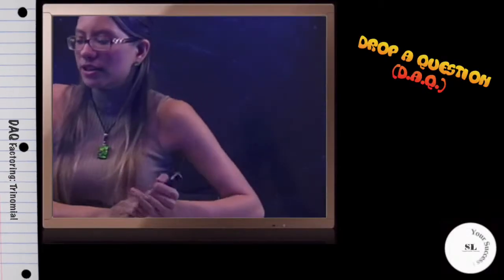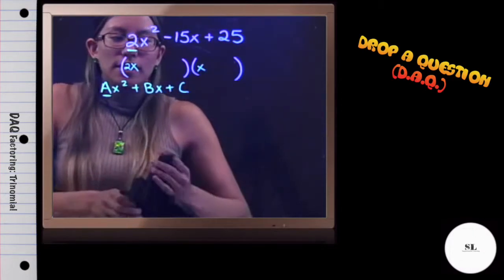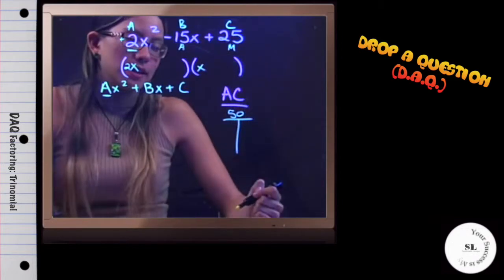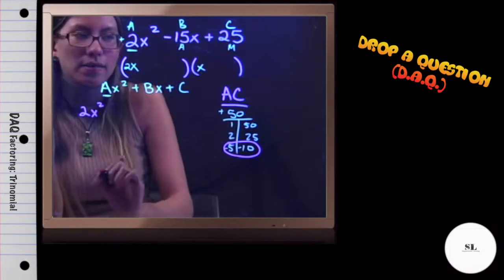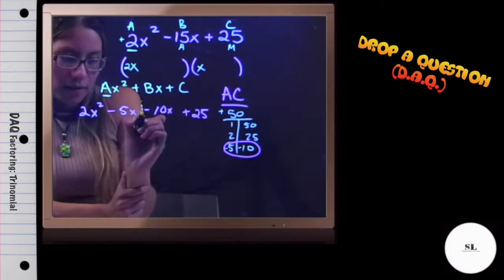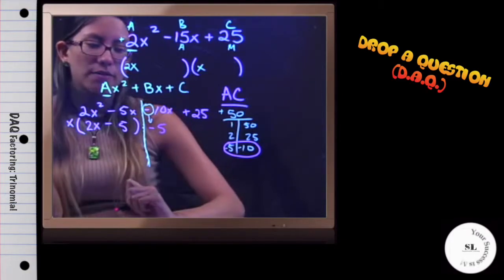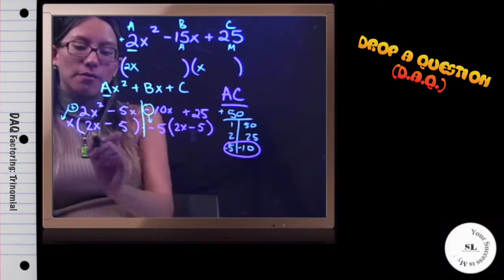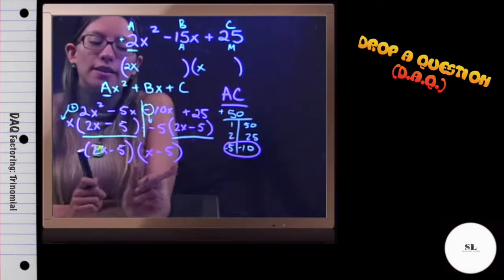DAQ - Factoring Trinomial (a is larger than 1)